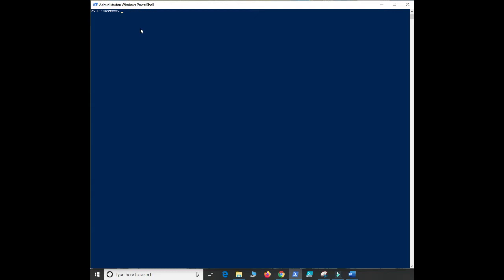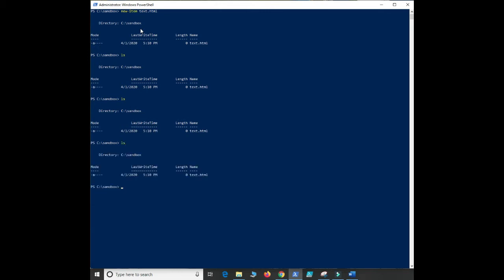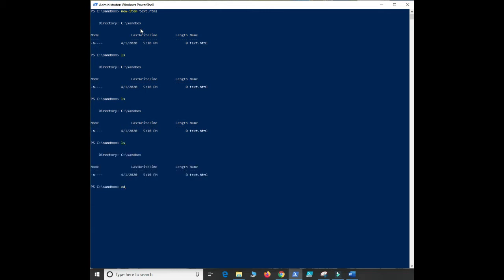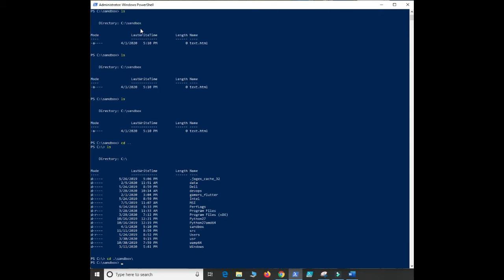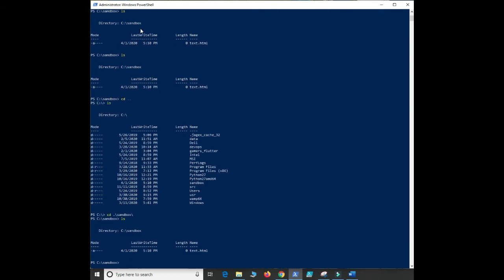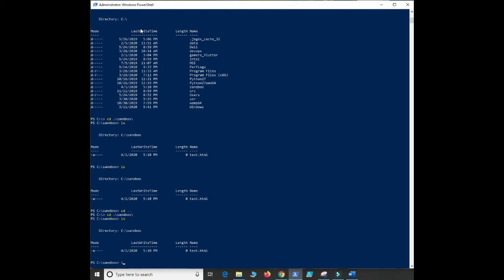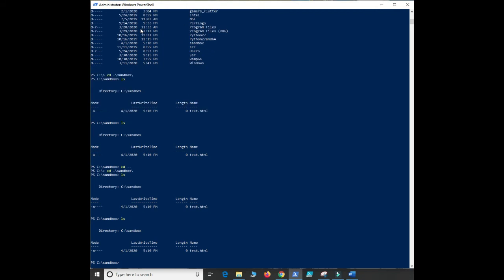Creating Files in the Windows Powershell Terminal (new-item) How to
Hey everyone! In this video I'm going to show you how to create files in the Windows Powershell terminal. This is a great way to quickly and easily create files without having to use a separate program.

First, I'll walk you through the steps of creating a new file. Then, I'll show you how to edit and save the file using some basic commands. Finally, I'll provide some helpful tips for making sure your files are secure and backed up properly.

Creating a new file is easy - all you need to do is type 'New-Item' followed by the name of the file you want to create (e.g., 'New-Item myfile.txt'). To edit the contents of your file, type 'Set-Content' followed by the name of your file (e.g., 'Set-Content myfile.txt'). You can then enter in whatever text or code that you'd like into your file and save it with 'Ctrl+S'. That's it! Now that your file has been created and saved, it's time for some important security measures...

To make sure that no one else can access or modify your files without permission, make sure that they are encrypted with Secure Shell (SSH). You can do this by typing in 'Enable-SSHEncryption' followed by the name of your file (e.g., Enable-SSHEncryption myfile.txt). Lastly, make sure that you back up any important documents or data regularly so they don't get lost if something goes wrong on your computer - just type in 'Backup-File' followed by the name of your document (e.g., Backup-File mydocument).

And there we have it - now you know how to create files in Windows Powershell Terminal! For more information on this topic check out these helpful links: